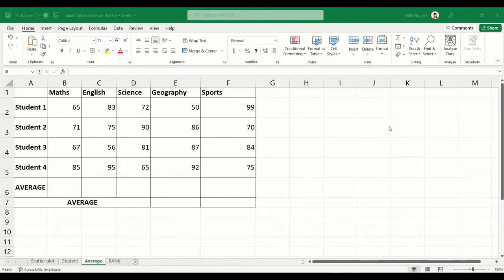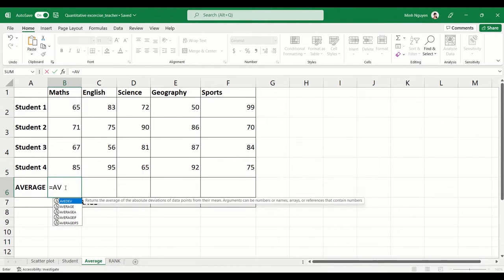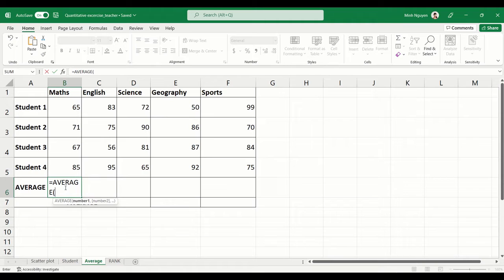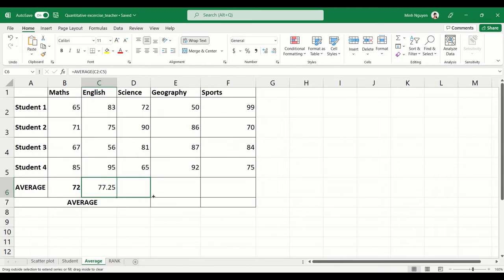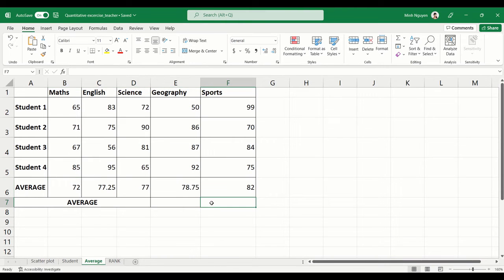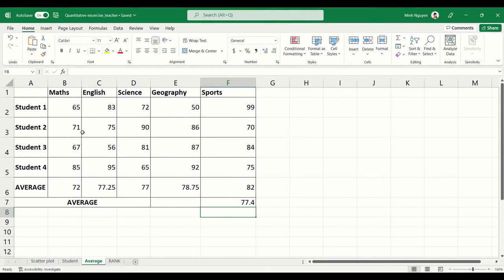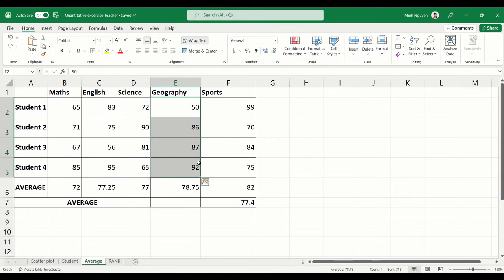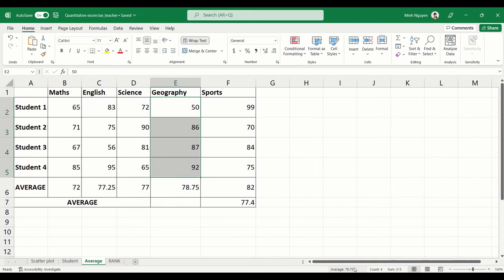Excel AVERAGE formula: How to calculate AVERAGE value in Excel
Excel AVERAGE formula is one of the 3 most commonly used formulas in Excel (the other 2 being SUM and COUNT).  In this video, we are goinng to learn how to calculate the average of a column, row or the entire table in Excel.  It's very useful when you want to calculate average student exam score or compare sales data between different units or regions.  Let's go!!!